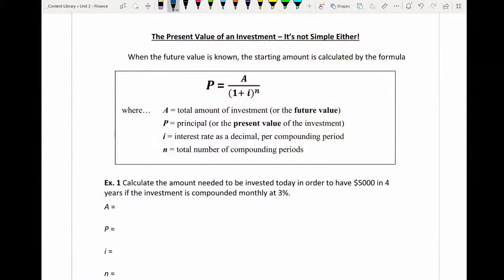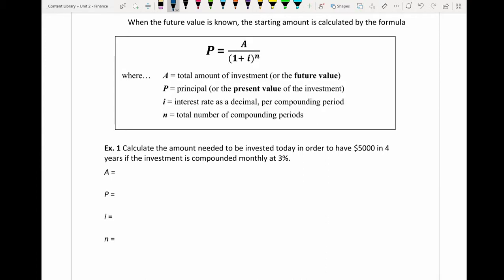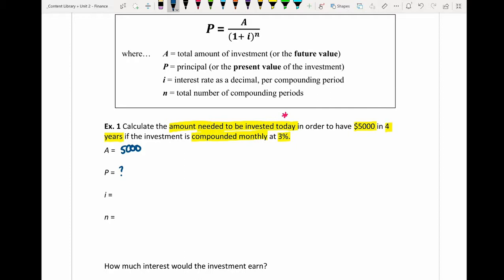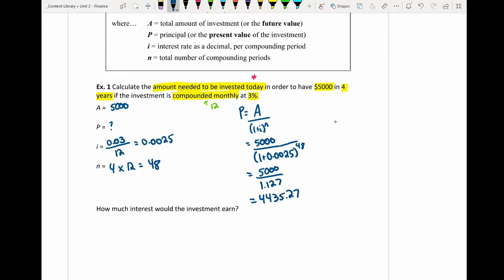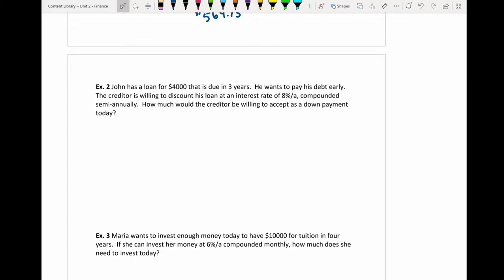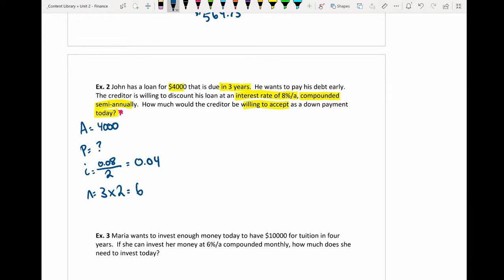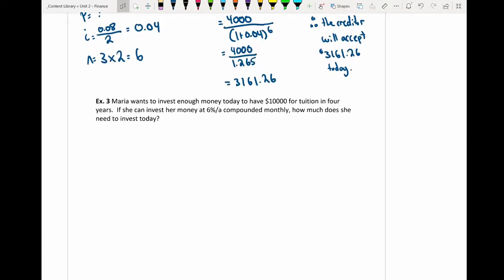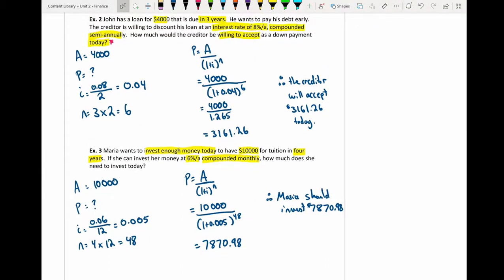11 Present Value